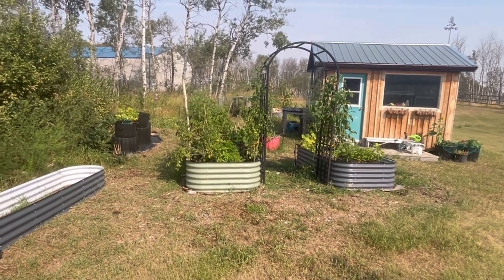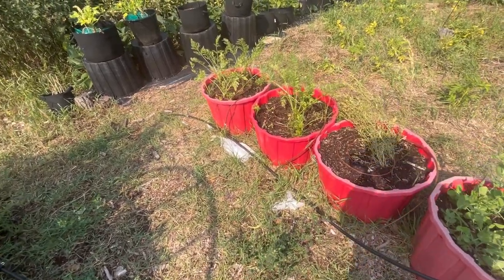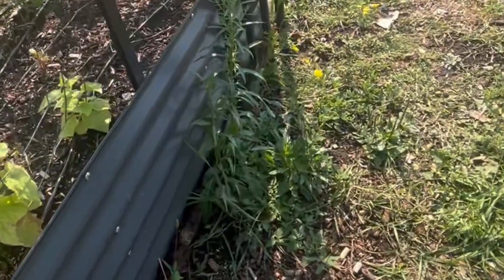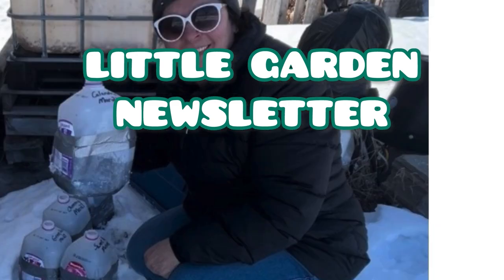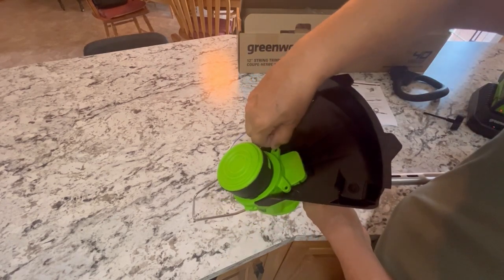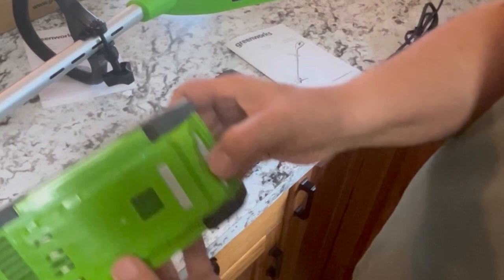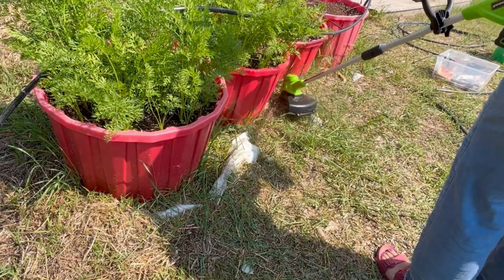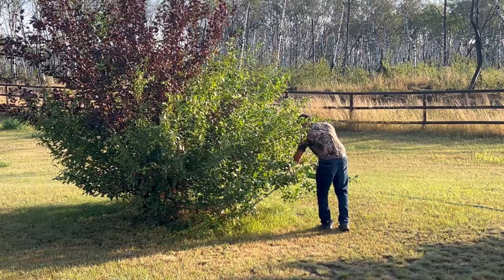Controlling Weeds Around Your Garden Beds - I Have The Solution!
As gardeners, controlling weeds and gras in and around your garden beds is an ongoing task.  I've tried many different way to try to control weeds in my garden and I will be sharing my new favorite tool that makes the job much easier.   Welcome to the Saskatchewan Prairies, Growing Zone 3 - Canada! On my channel you will learn about cold climate growing techniques, indoor gardening during long cold winters and see what's cooking in the Little Garden Kitchen!

(Amazon)
Greenworks 40V 12" Cordless String Trimmer, 2.0Ah Battery and Charger Included